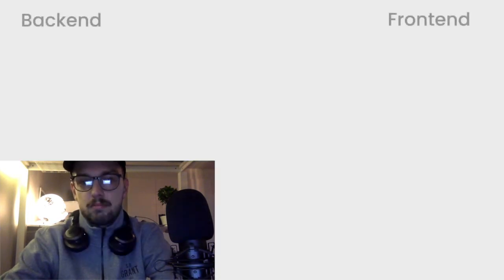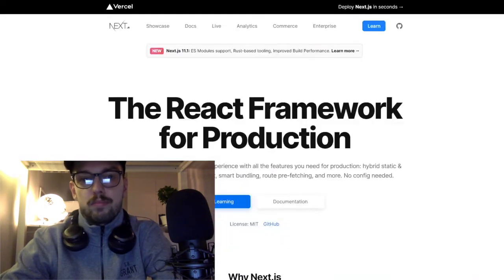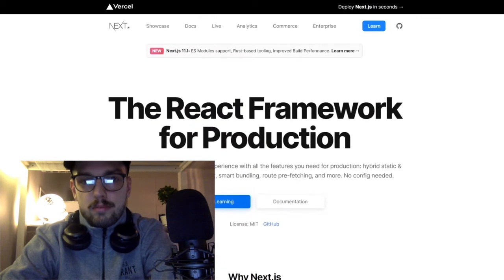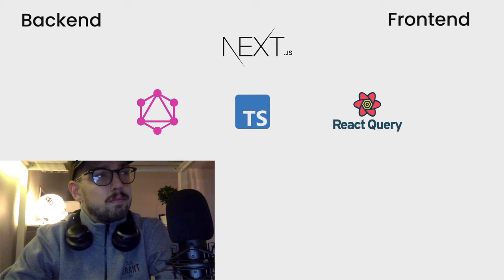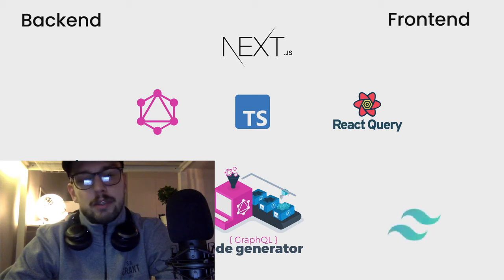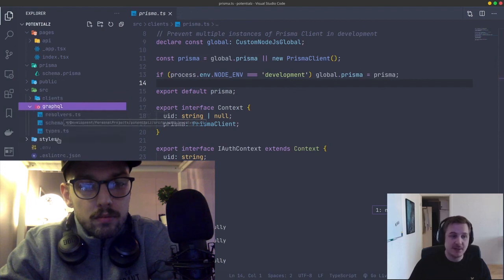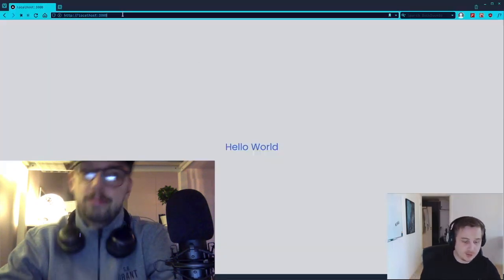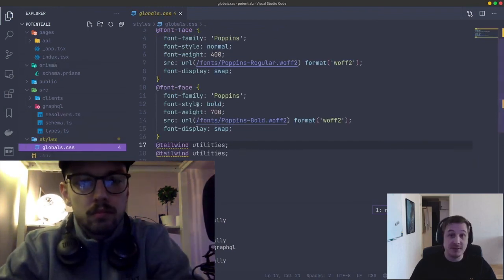Alegherix project reaction video